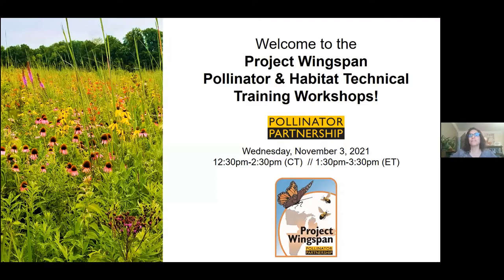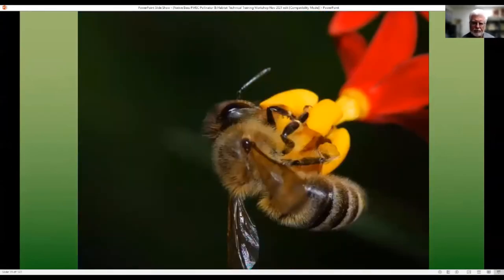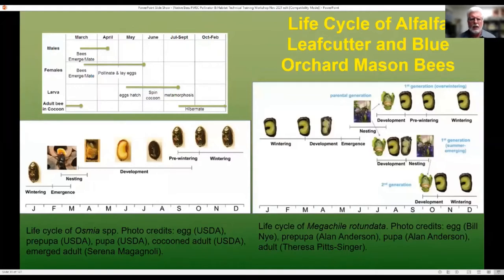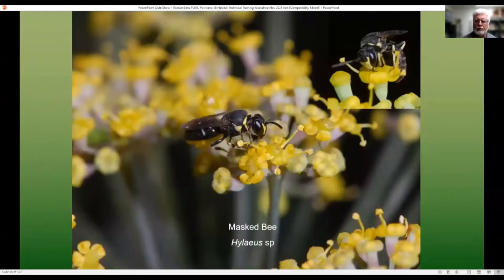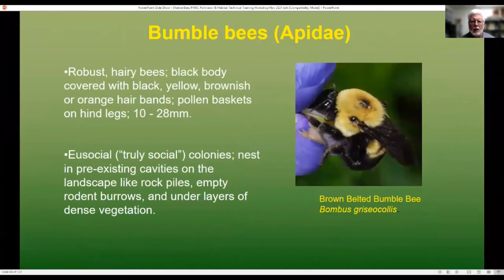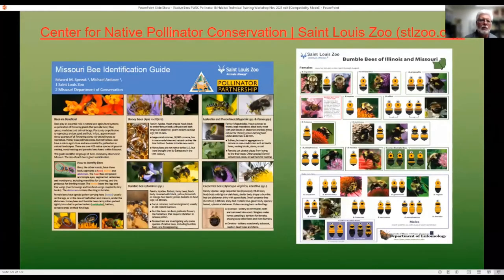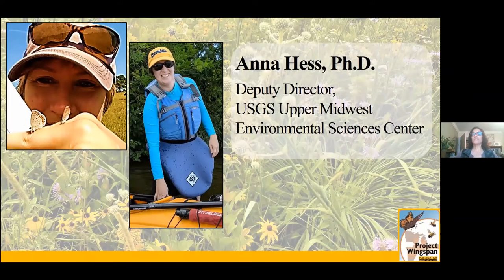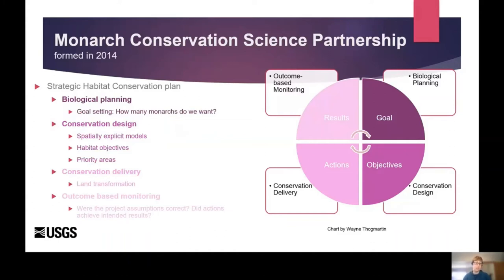PWEC Workshop 1: Native Pollinator Ecology and Biology and other Grassland Species of Concern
This workshop includes an overview of native resident and migrating pollinators of the midwest and their habitat needs, highlighting the biology and ecological relationships of the rusty patched bumble bee, monarch, Karner blue, and other Midwestern/Great Lakes region species of concern including grassland birds.